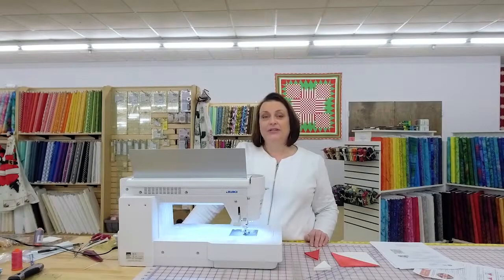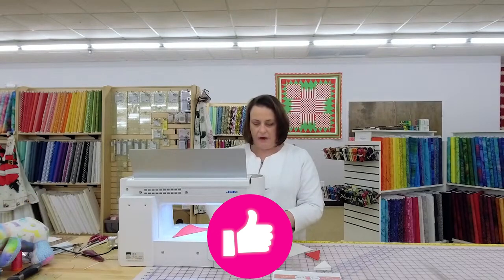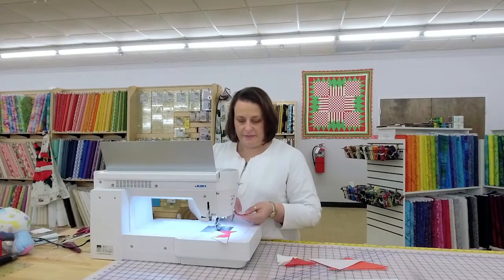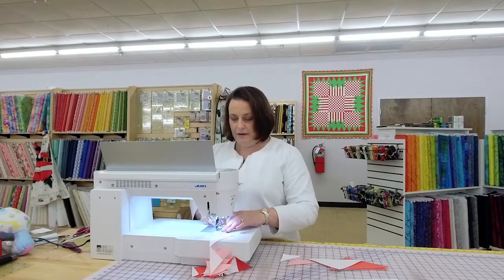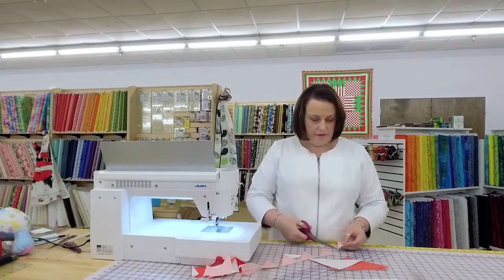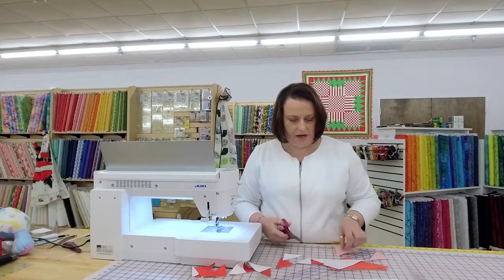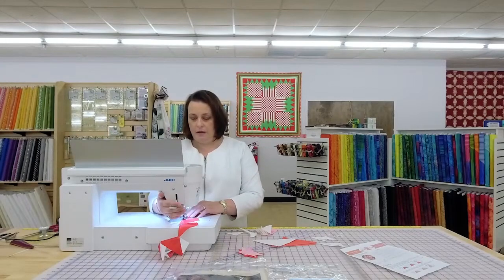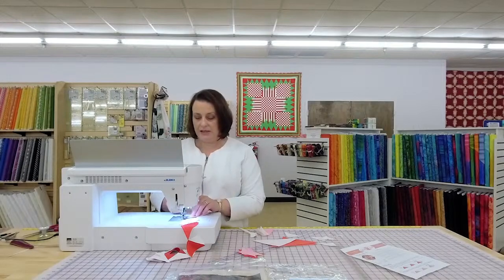Stitch Pink Sew-A-Long Block 8!